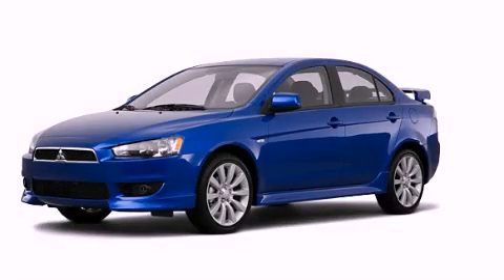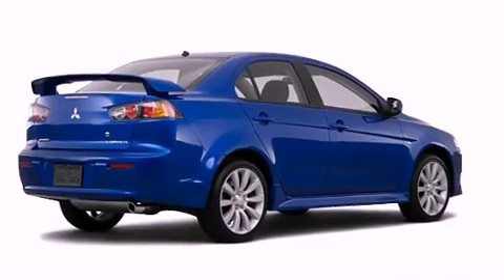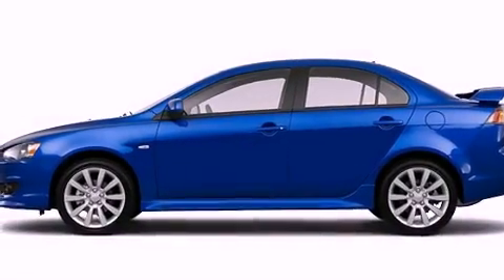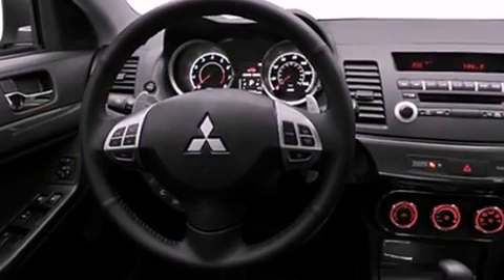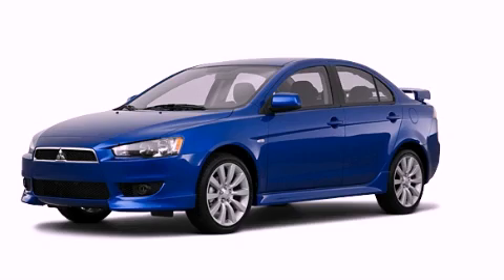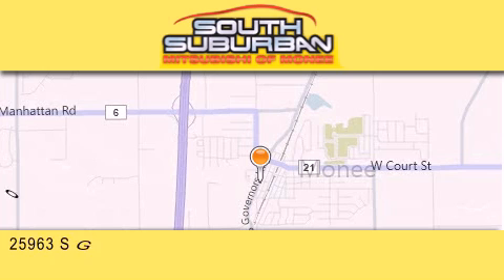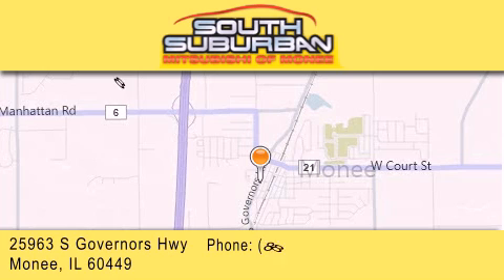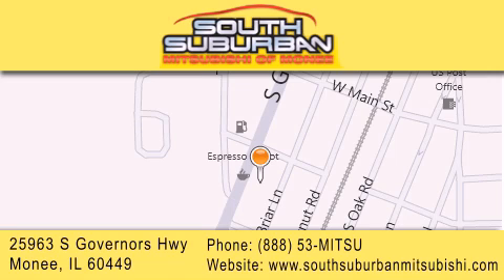2011 Mitsubishi Lancer Crete IL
Year : 2011
 Make : Mitsubishi
 Model : Lancer
 Engine : 2.0L
 Trans . : Not Specified
 Exterior : Octane Blue Pearl
 Miles : 5

 Stock : 2149

 25963 S. Governors Hwy
  , IL 60449

 2011 Mitsubishi Lancer  IL